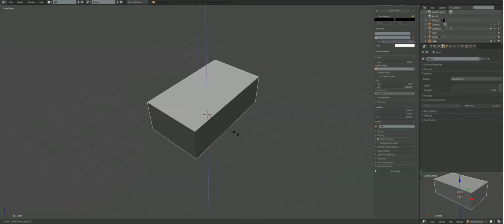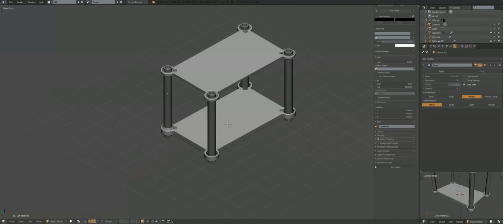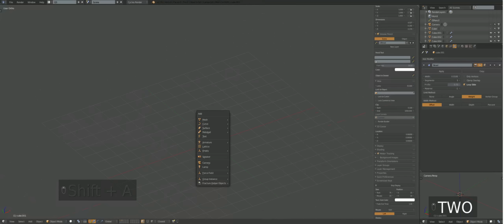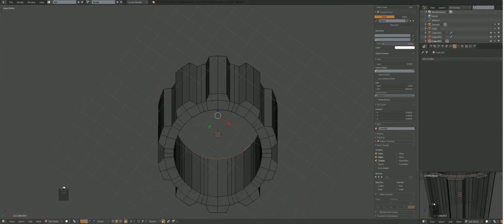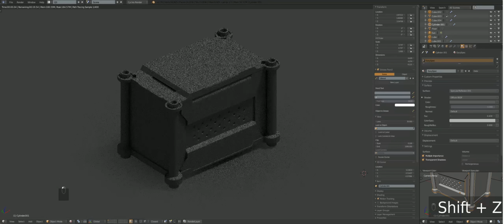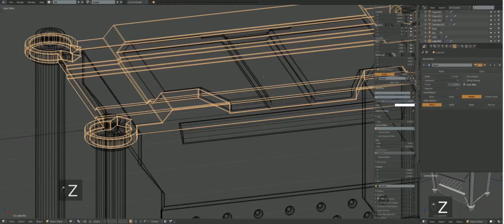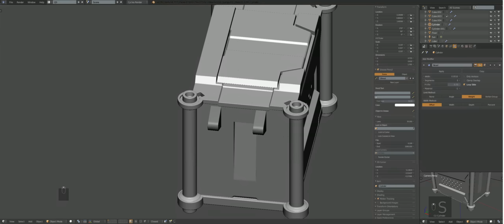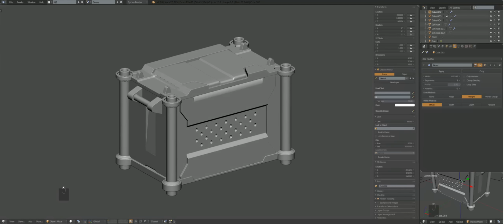Blender3d: Hard Ops Version 0.0.4.8 Demo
If you're waiting for the Beta now is the time. So hard ops is quite far along and this video shows the latest features and improvements as well as attempt to get new users acquainted with the tools. Many of the initial options have been expanded with new F6 or toolbar menus that make it even more powerful for sharpening hard surface meshes. Thanks to all who picked this up and provided feedback on how it's working out for you.

Patrons also get it as well as the experimental releases.